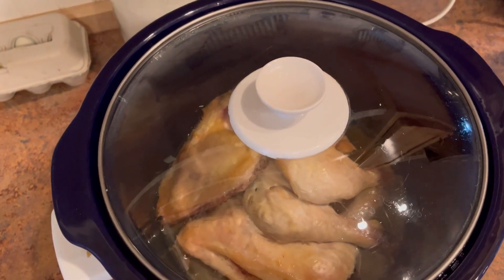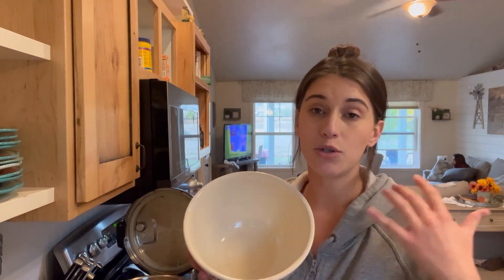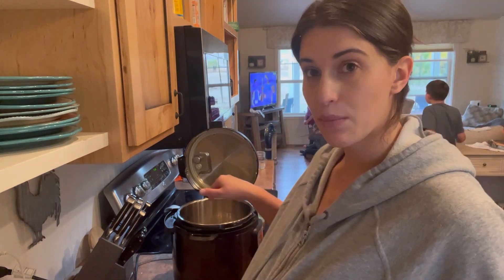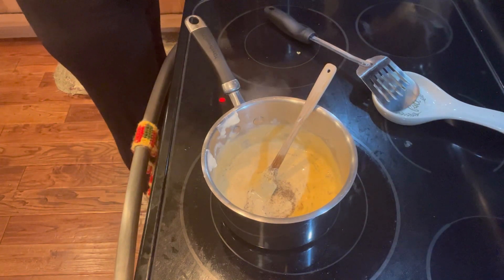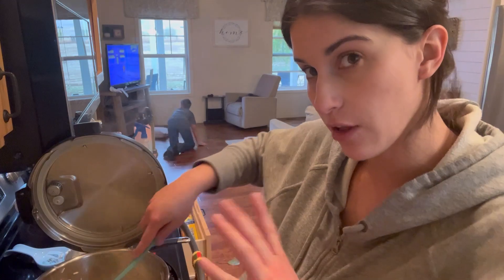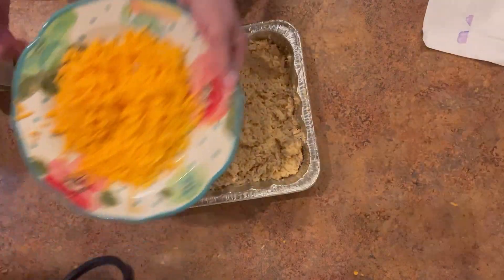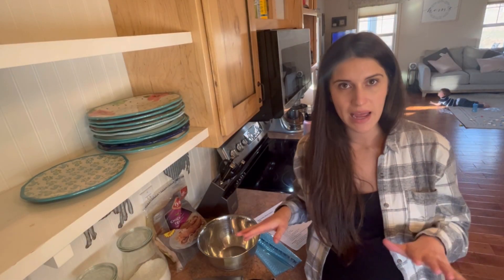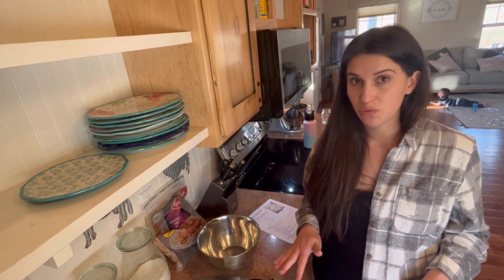Postpartum freezer meals// prep some meals with me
Hey everyone!
Thanks for joining me as I prep freezer meals for postpartum. My goal is to get two weeks worth of meals. I’ve tried to list the links to the recipes I used, some of them I couldn’t find again. I had a lot of fun with this video and I hope you enjoy it!
God bless ❤️
Taylor

Freezer meal recipes-
Some of the recipes I used came from Julia here is the link to the video I watched